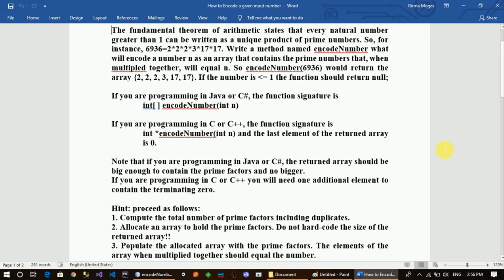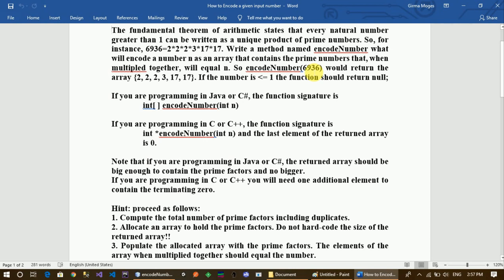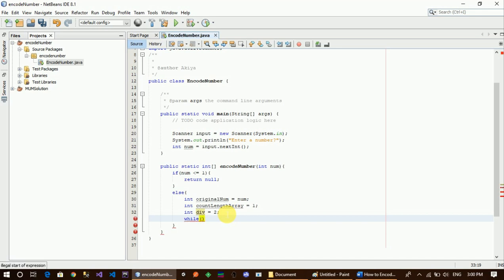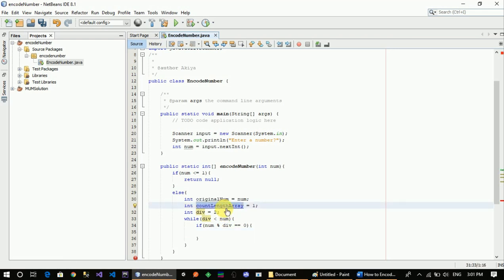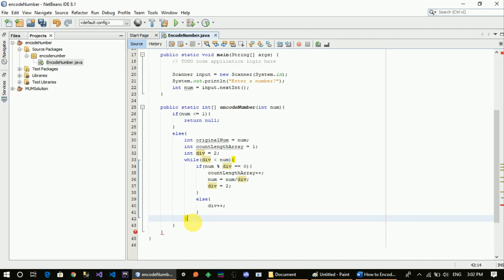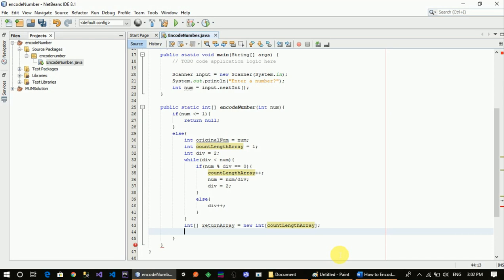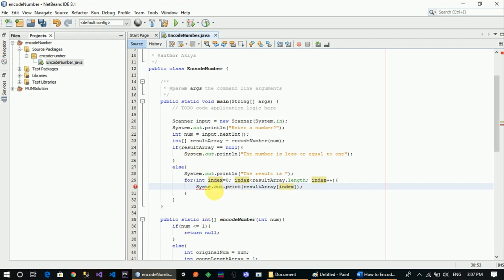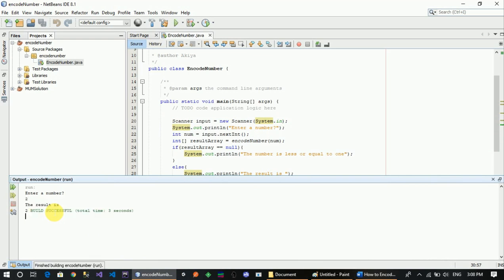How to Encode a given input number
This video shows How to Encode a given input number from a list of questions from Maharishi University exam.